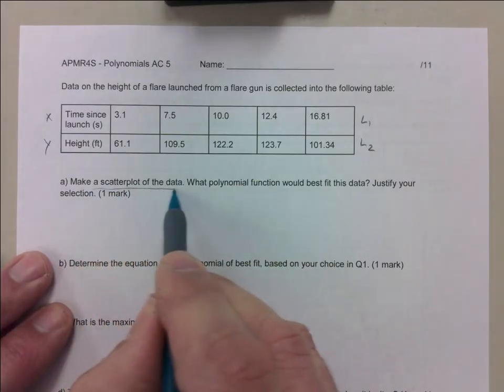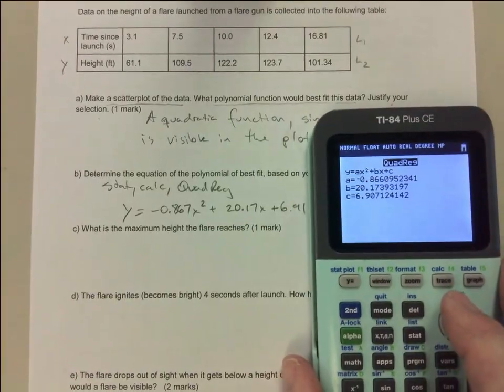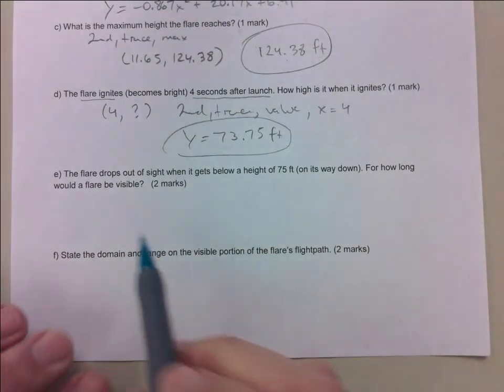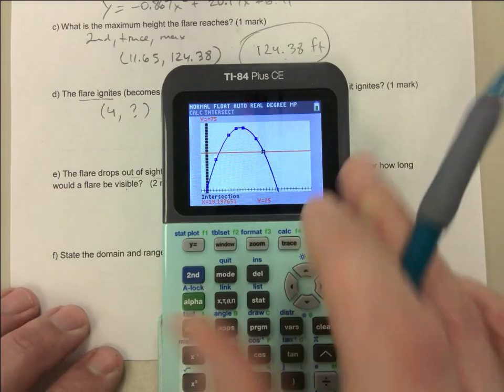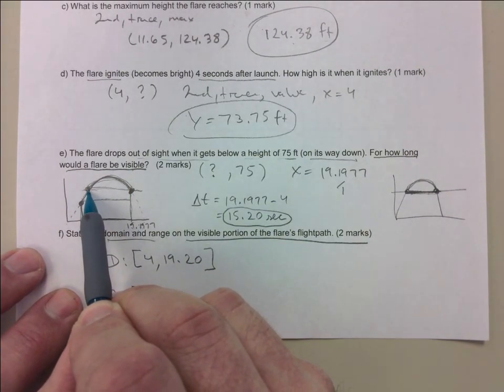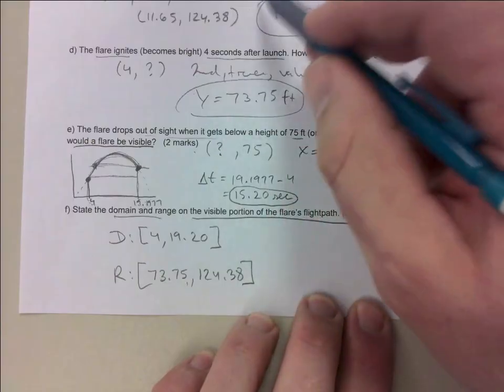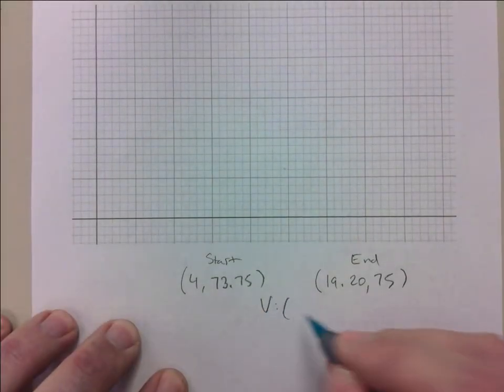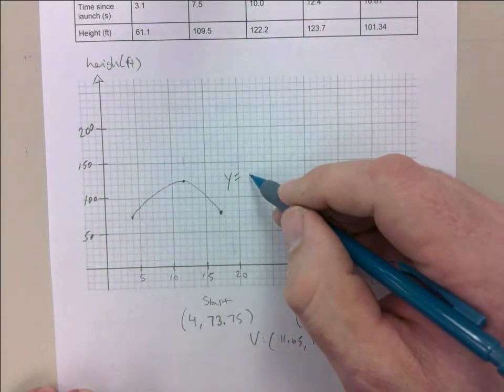AC 5 CORRECTION - QUADRATIC REGRESSION PROBLEM (FLARE), DOMAIN AND RANGE, ETC